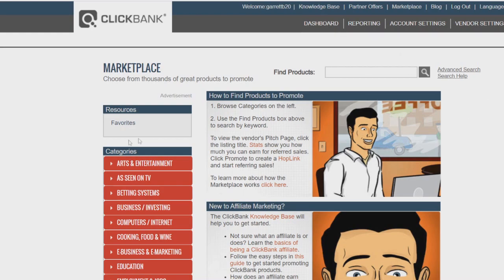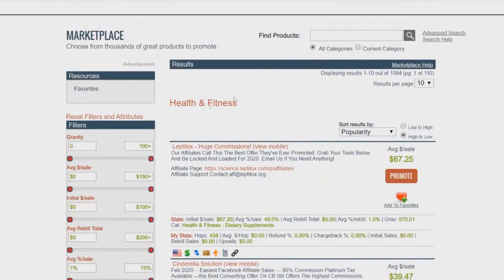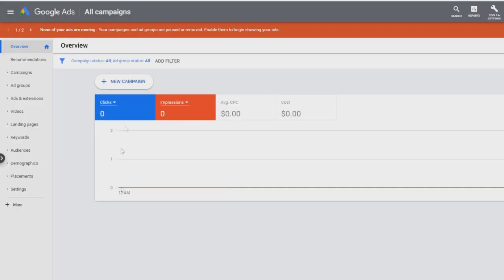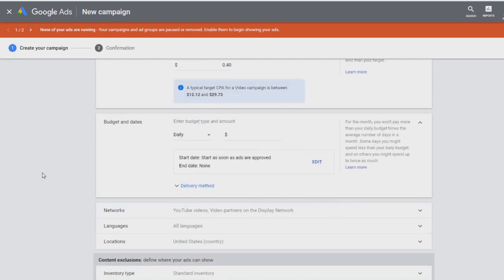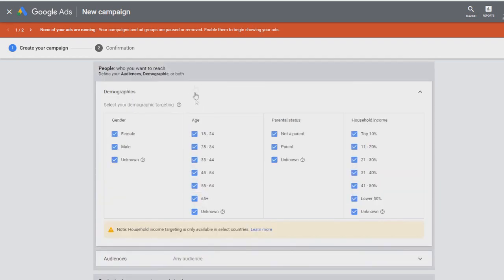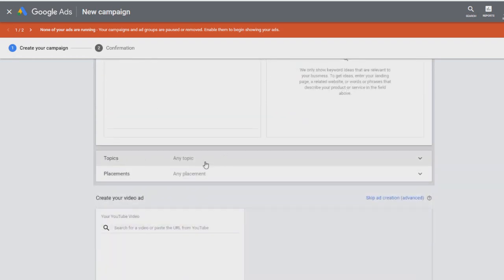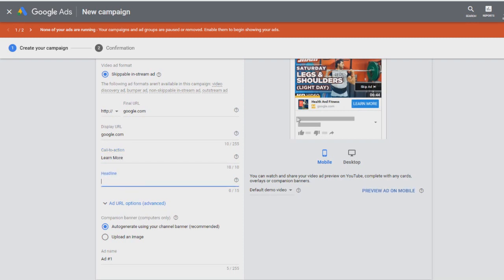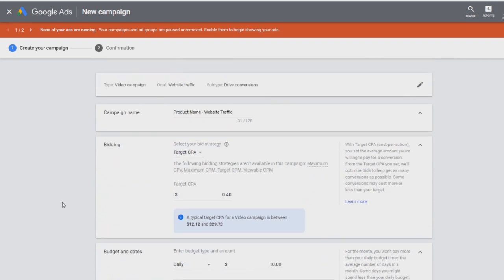How To Make Money On Clickbank For Beginners 2020 (STEP BY STEP)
In this video you'll learn a full Clickbank tutorial and method on how to start making money with Digital Marketing. I get into a full A to Z strategy anyone can use to start to earn money on the internet and from home, using Clickbank Digital offers.

★ MY COURSES ★

► Discover How Garrett Makes Daily Digital Commissions On AUTOPILOT Just With Simple Youtube Videos

► Discover my best EASY lead & sale generation strategies on Facebook, Twitter, Instagram, and Youtube with “Social Media Mastery”

► Discover how to crush it on Instagram by generating hundreds of targeted followers, leads, and sales with “Insta Mastery Blueprint”

★ DOMINATE YOUTUBE WITH THIS AMAZING TOOL ★

★ CREATE YOUR SALES FUNNEL/WEBSITES WITH THIS ★

★ USE THIS AUTORESPONDER TO FOLLOW UP ON AUTOPILOT ★

★ GEAR USED TO CREATE VIDEOS ★

► Logitech HD Webcam C920s
► Lapel Mic

★ SEE THIS PLAYLIST FOR MORE VIDEOS LIKE THIS ★

★ CONNECT WITH GARRETT BELOW ★